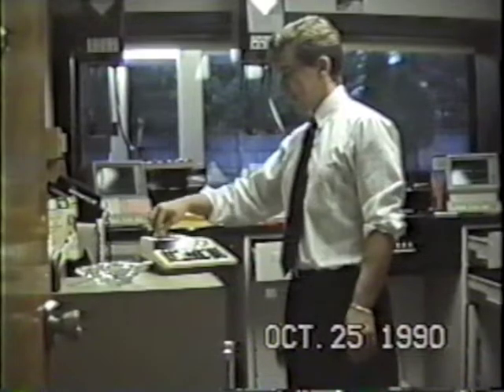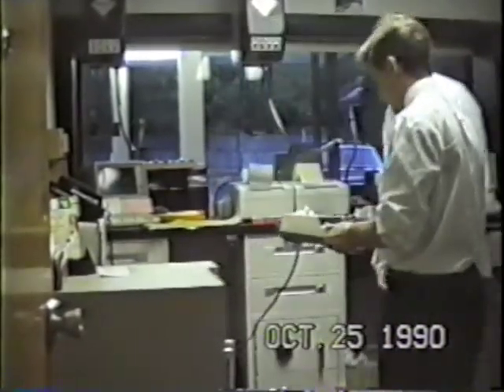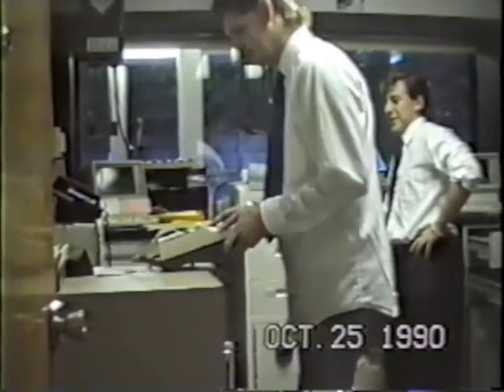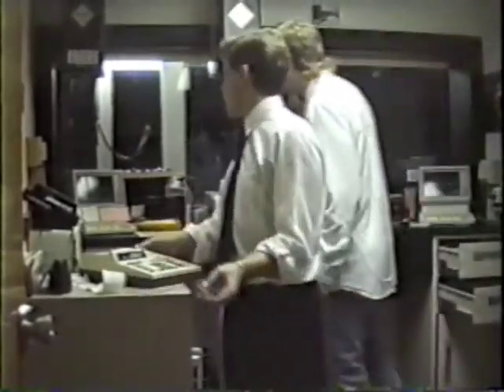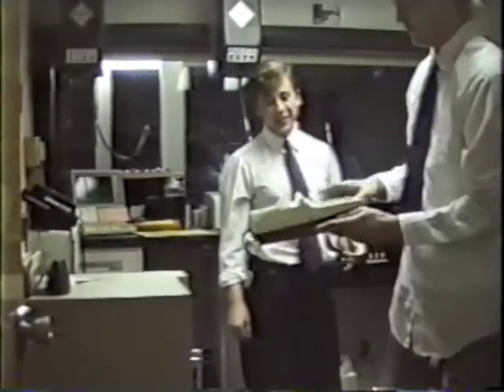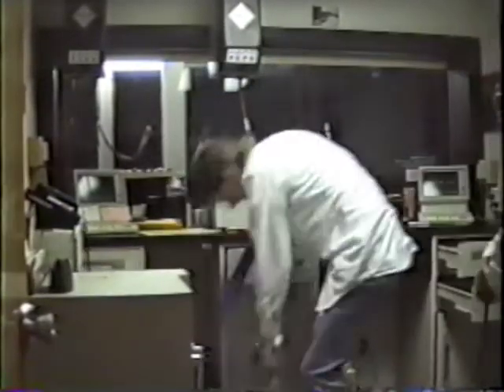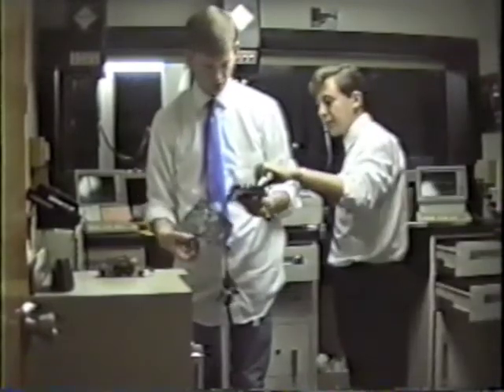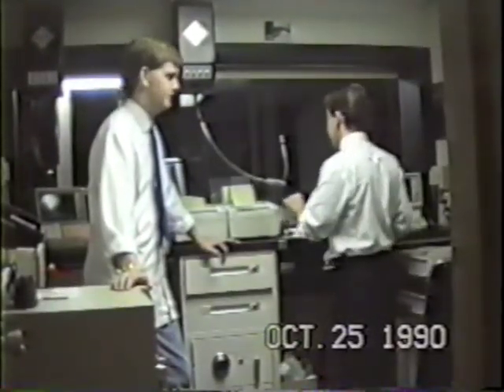Episode 2 of the Rob & Darrell Show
We found another adding machine and since we had so much fun with the previous one...